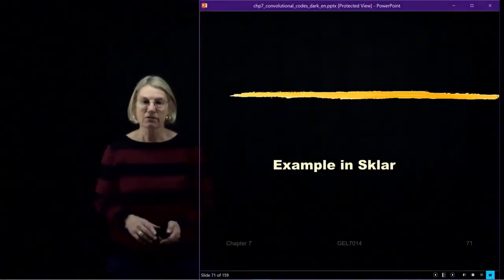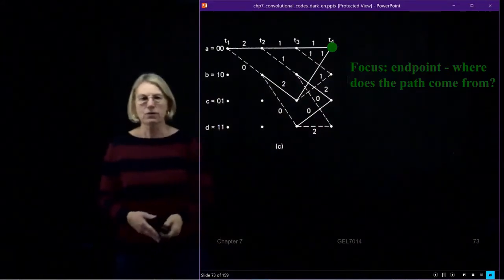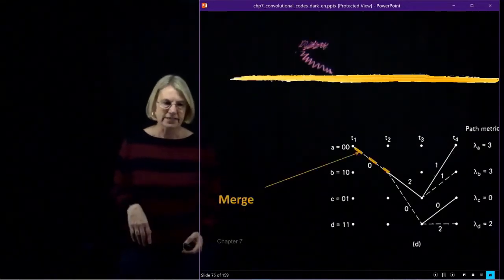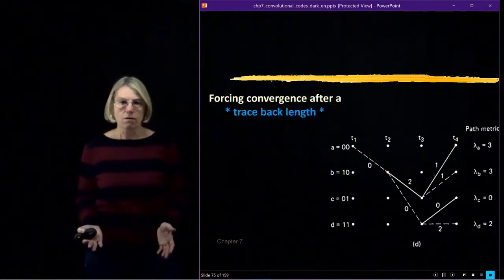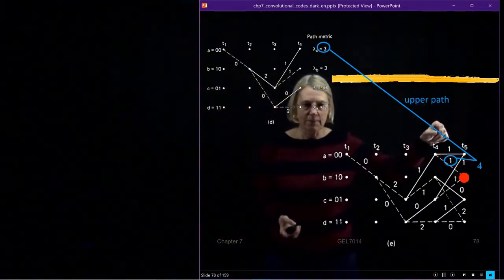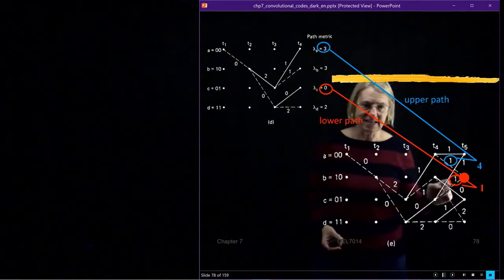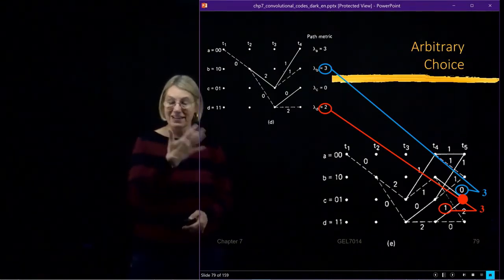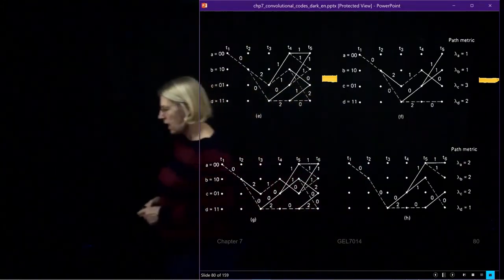GEL7114 - Module 5.10 - Viterbi decoding example